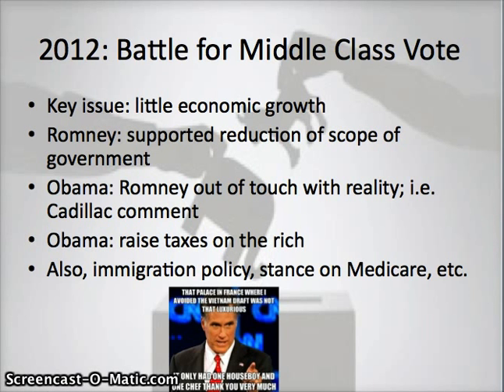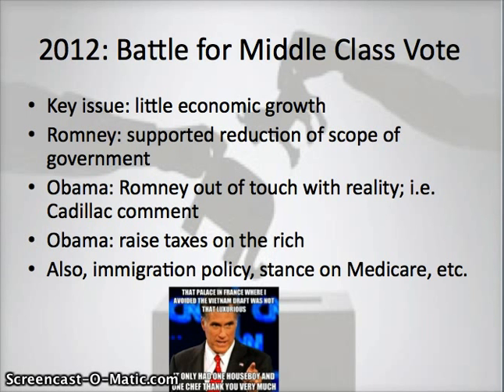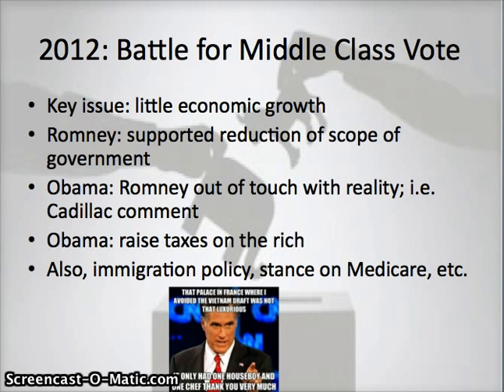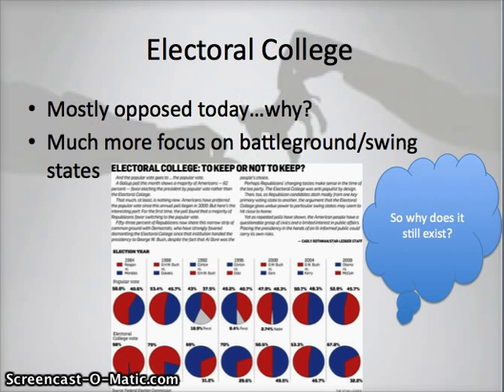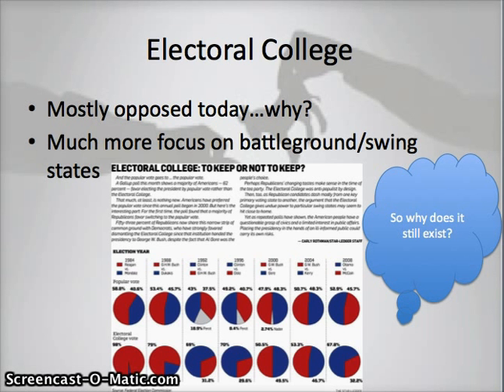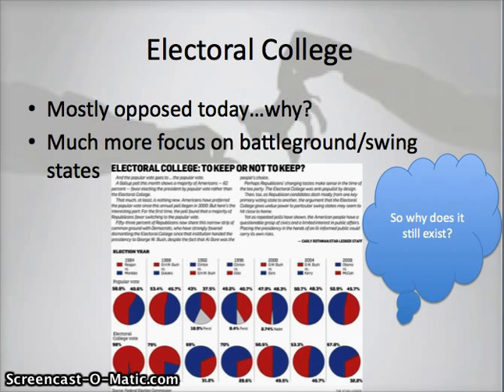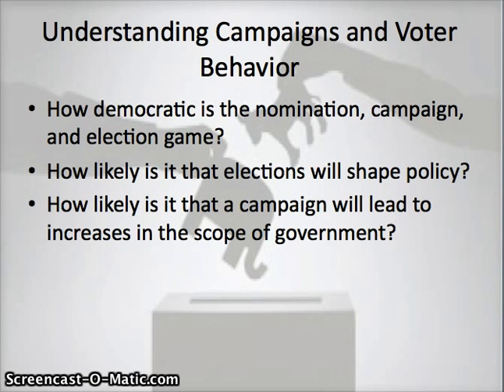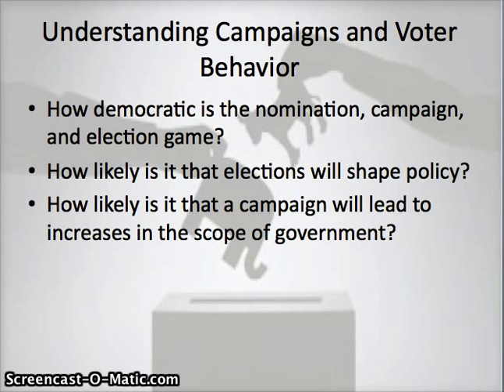AP US Government: Voting: The Electoral College